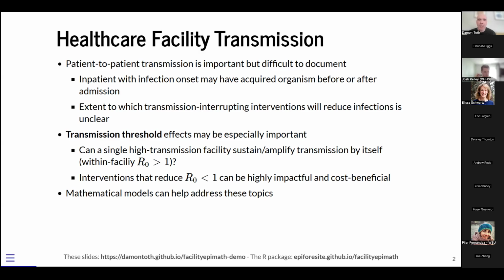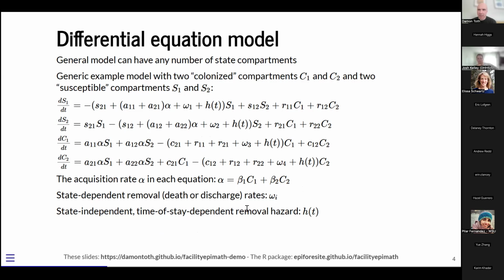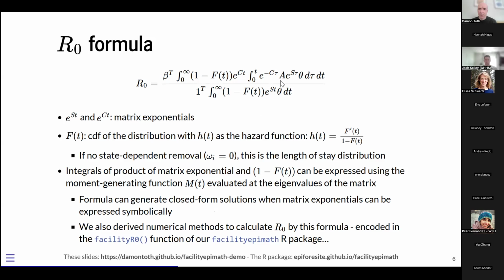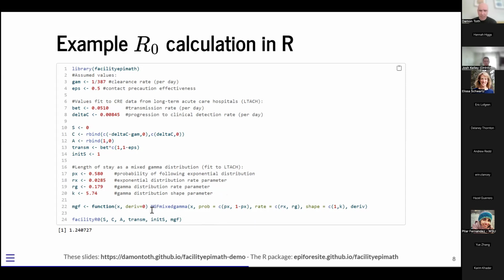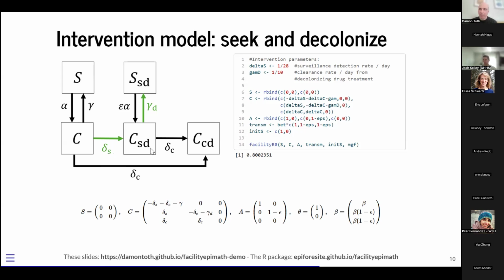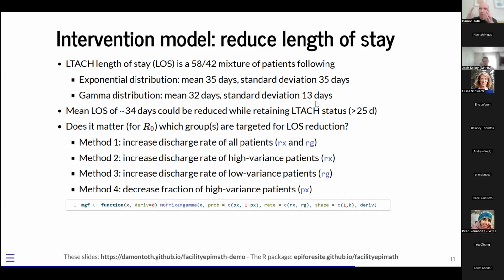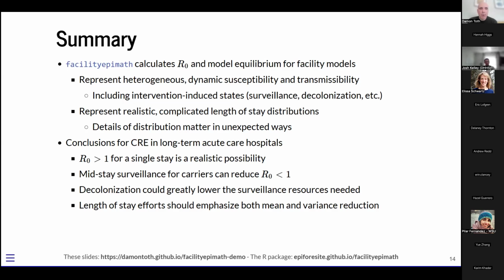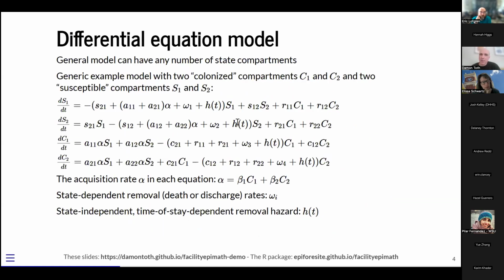facilityepimath: Analyze Differential Equation Models of Infectious Disease in Healthcare Facilities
Join Dr. Damon Toth as he introduces facilityepimath, an R package designed to analyze mathematical models of infectious disease transmission within healthcare facilities. This powerful tool allows users to input transition rates between disease states, distributions at facility admission, relative infectivity, and length-of-stay distributions to calculate model equilibria and the basic facility reproduction number (R₀).

In this session, Dr. Toth discusses:

The motivation behind developing facilityepimath
Key features and functionalities of the package
How it helps understand and control healthcare-associated infections
Real-world applications and illustrative case studies
Whether you're a researcher, epidemiologist, or healthcare professional, this talk provides essential insights into effectively modeling infectious diseases in healthcare environments.